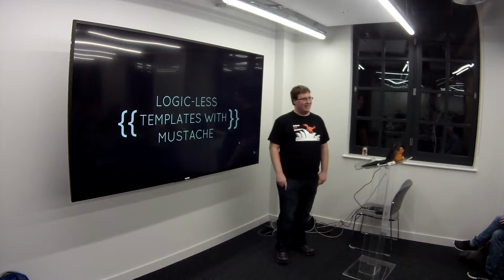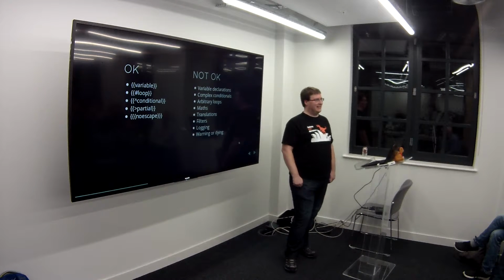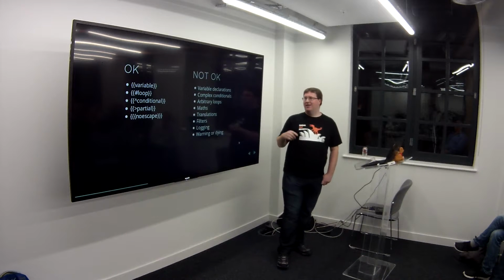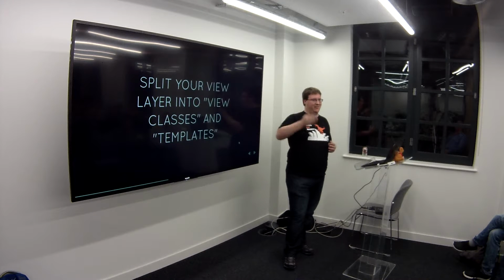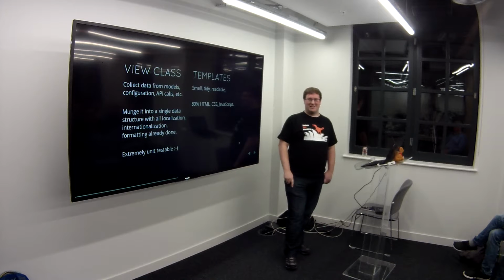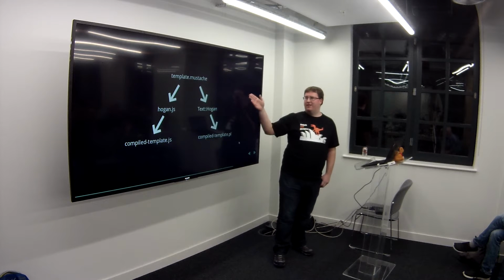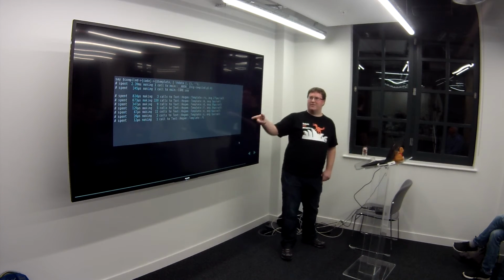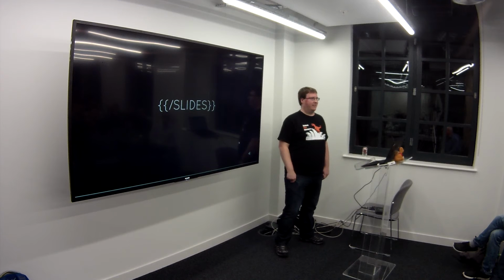LPM Templating with Mustache from technical meeting of 20 Oct 2016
Alex Balhatchet: Logic-less Templates with Mustache